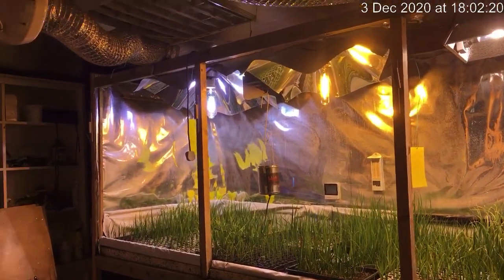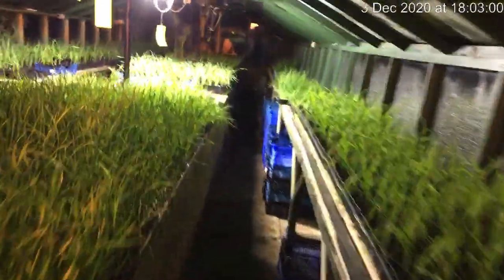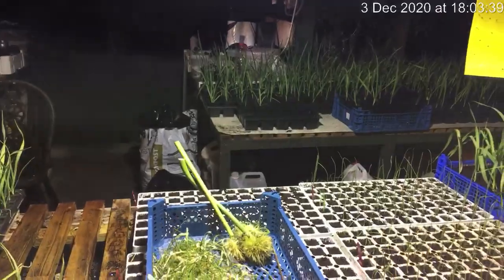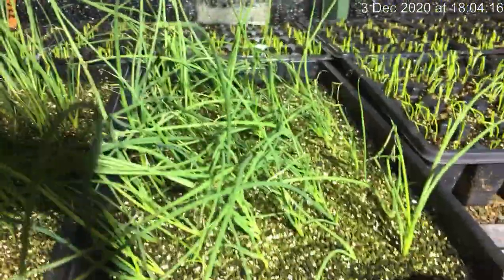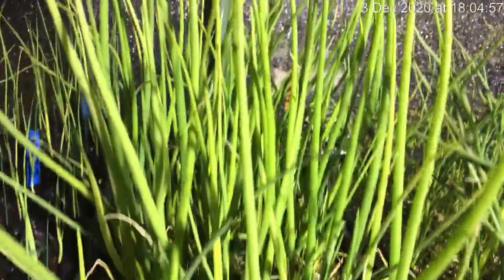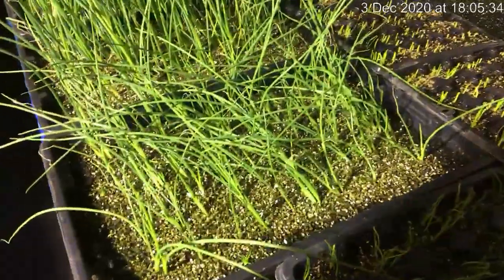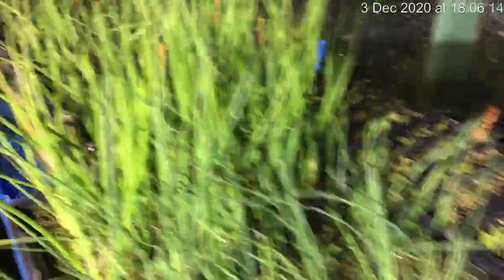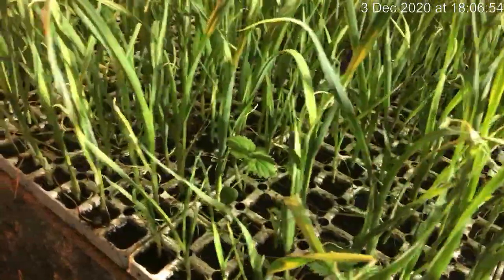3 December 2020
Results of different grow lights